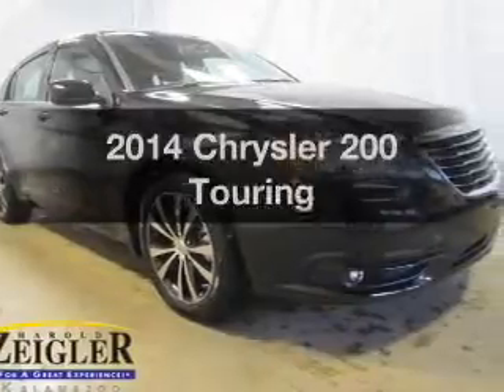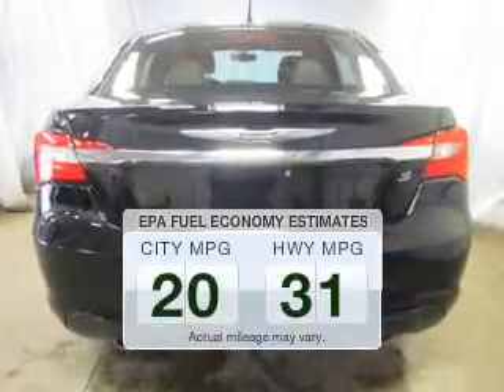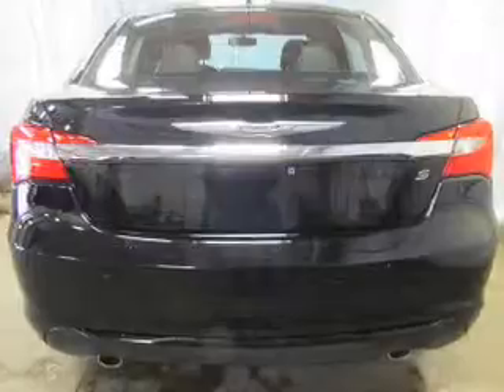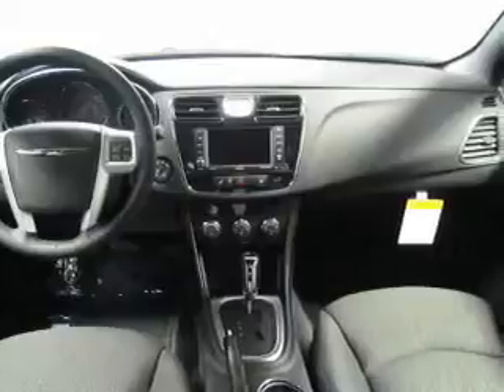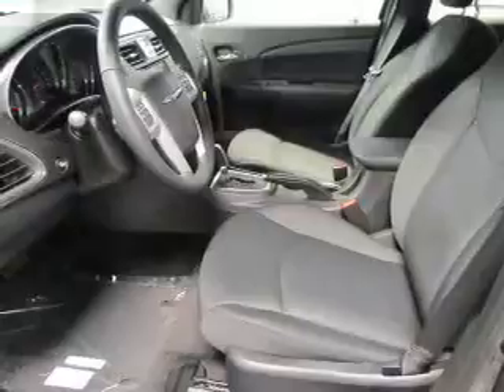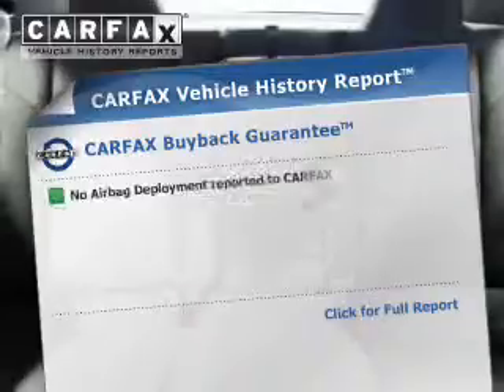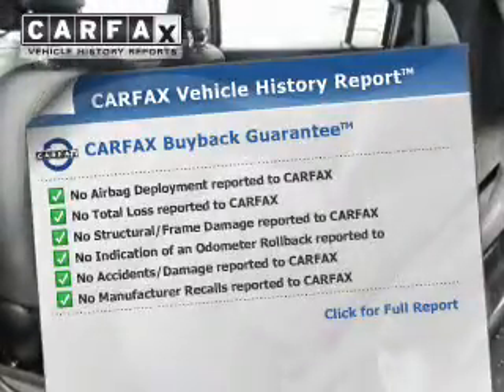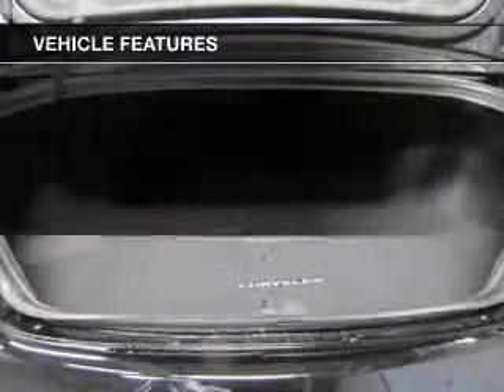2014 Chrysler 200 - Kalamazoo MI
Year: 2014
Make: Chrysler
Model: 200
Trim: Touring
Engine: 3.6 liter 6 cylinder 24 valve
Transmission: 6-Speed Automatic
Color: Black Clearcoat
Mileage:
Address:
4201 Stadium Drive